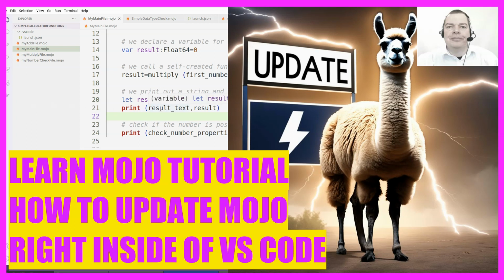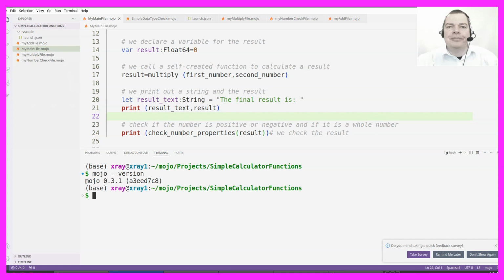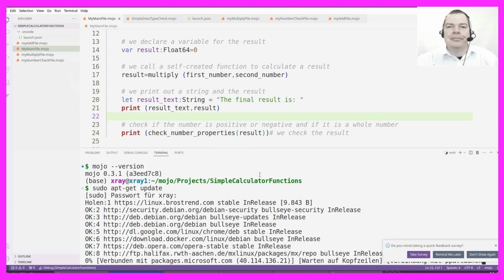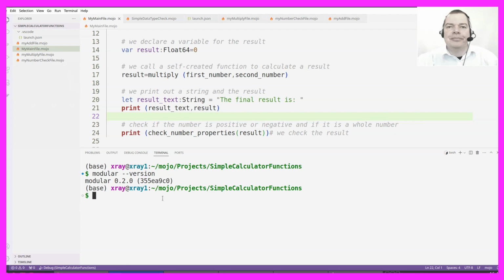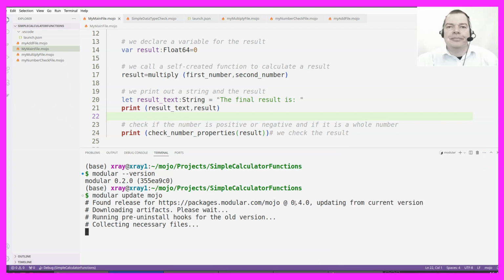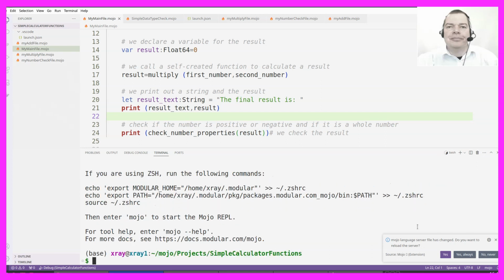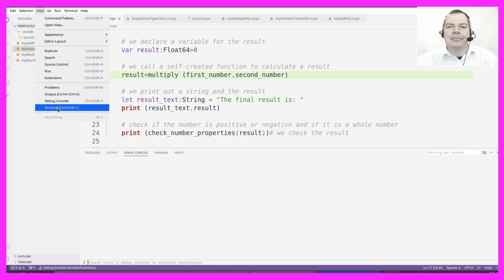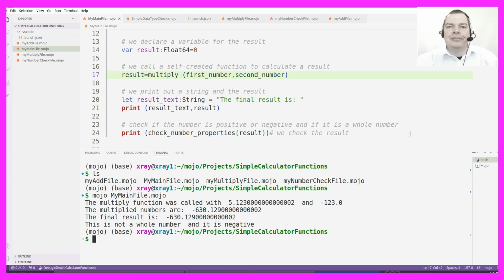LEARN MOJO TUTORIAL - 22 HOW TO UPDATE MOJO RIGHT INSIDE VISUAL STUDIO CODE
In this video we are going to talk about the new version of Mojo that has been released before the weekend. And we will talk about one or two things that might improve your experience. So let's see what's up with Mojo.

This is the last file that we have created.

If you haven't seen the video, we have created a very simplified calculator. We have imported some files with self created functions and that was on Friday. And now on Sunday I have seen that Mojo actually released a new update. So my current version is Mojo zero three one. And I have noticed on Friday that I no longer was able to run my code here. So let's see if we can get the new version and if it fixes this problem. By the way, on their website they say if your current version is below 0.3, you need some additional commands. The first one would be to do sudo  apt-get update to update the index files for the repositories. The second command would be sudo apt-get installl modular which I already have done. You can check if you have done it before by using this command. That's modular hyphen hyphen version. And if your Mojo version is below 0.3, the next command would be to input modular clean. That will basically clean up everything. I don't do that here. And finally you would do modular install mojo to install the current modular version. I don't need to do that.

So what I'm going to do is to use this command modular update mojo. I'm doing it right inside of Visual Studio code. I hope that it will work. Actually, I have to admit, if you haven't seen the videos about the installation, that could be pretty painful when you screw up your current installation.

So let's see if that works.

And here it says it found the current release that is from Friday 0.4 and it's updating the current version. Once again we see downloading artifacts. I have seen that in the past when I did the first install and it could take up to five minutes before you see anything happen. Now it's collecting necessary files.

So let's see how it goes.

And now it did some downloads. And by the way, you see this little pop up below says the Mojo language server file has changed. Do you want to reload the server? I'm not sure I can say yes, Always or never. I say yes. If you are interested, you see that you can also look at the docs.Modular.com/Mojo for more information. Now let's check the version. And the current version was installed. I now have Mojo 0.4. I will now close Visual Studio code, reload it and let's see if I'm able to run my files. This error here remains. So let's switch to the terminal. You could do that by pressing CTRL Shift and this special key. Or you can click on View terminal.

Let's clear the output.

Now I'm going to activate my virtual environment. From the home folder, you can see it's been activated because we see the term Mojo in front of the prompt. Now let's go to projects. There we have the simple calculator functions. Let's go into that directory and run Mojo, my main file, Mojo. And it actually works. So in my case, the update was successful. I still don't understand why I'm not able to run my code here. Because that was working with the last version. I might have messed up something in Visual Studio code, but this is something for a different video. For this one, you have learned how to do an update. For your current Mojo version.